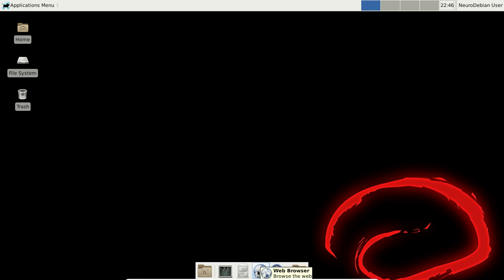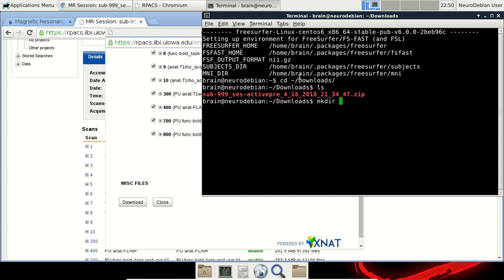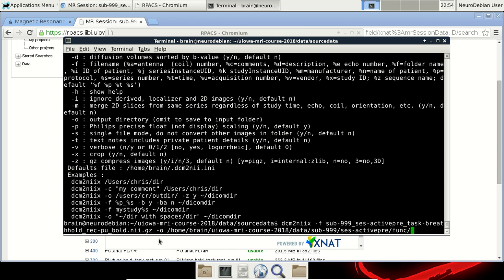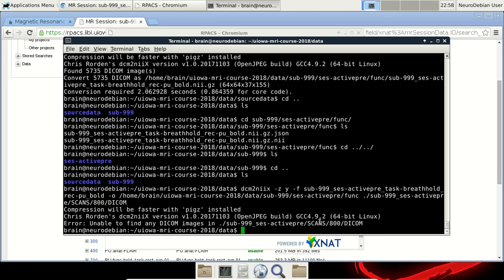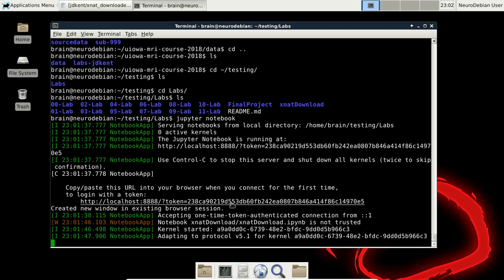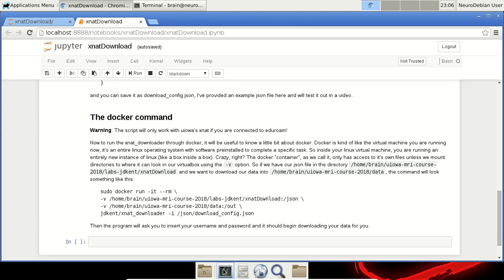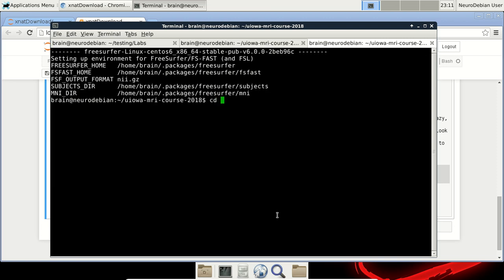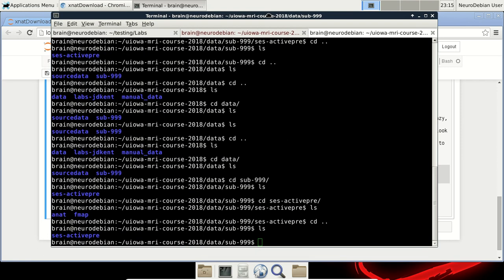Download Files From XNAT